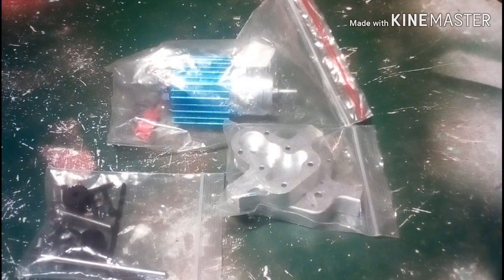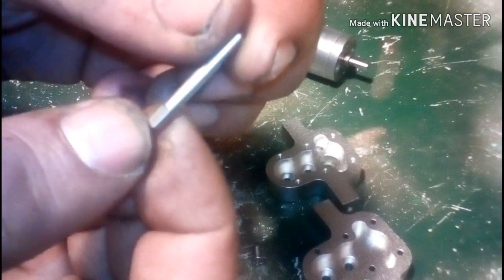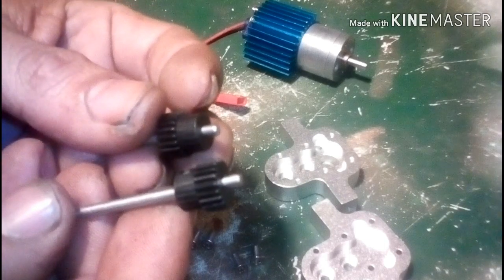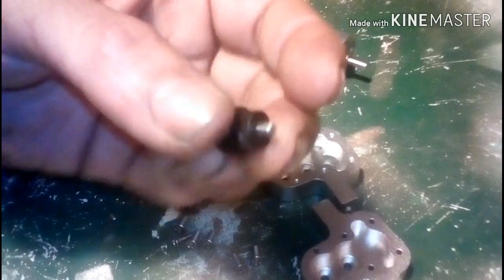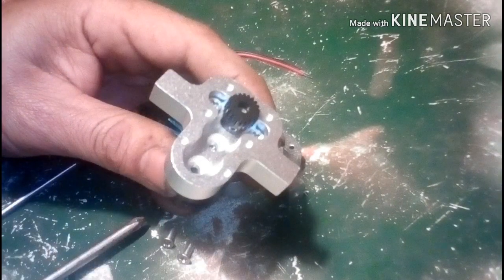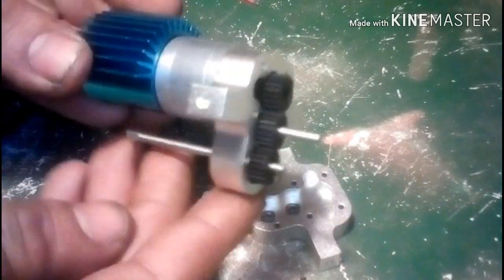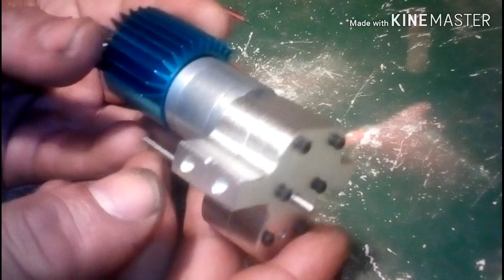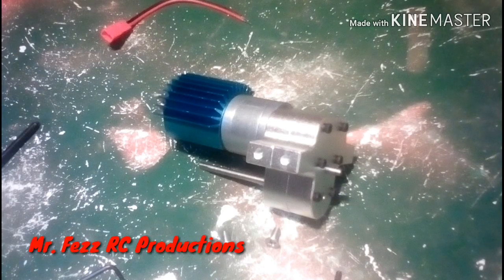WPL/JJRC/MN 90 Metal transmission | assembly instructions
Purchased a WPL / JJRC / MN 90 metal transmission, and it came with no instructions.  So here is a short video showing you how I assembled mine. The transmission has metal gears that can easily be replaced with mod .5 gears if they are damaged, which makes this trans. rebuildable.
    It also comes with a 18:1 gear reduction and a 370 motor.  You can find it on Banggood.com for about $30.